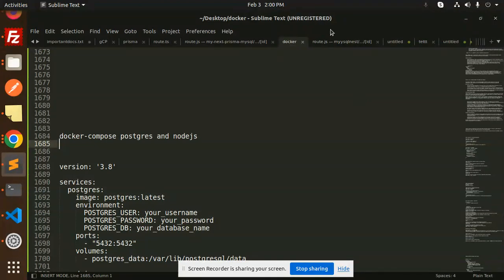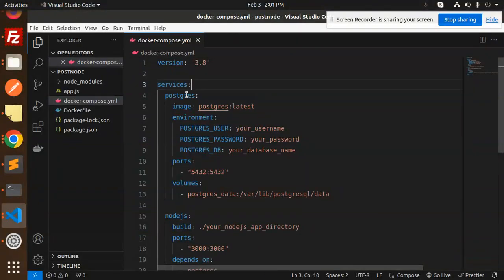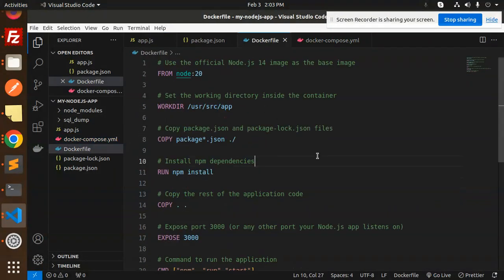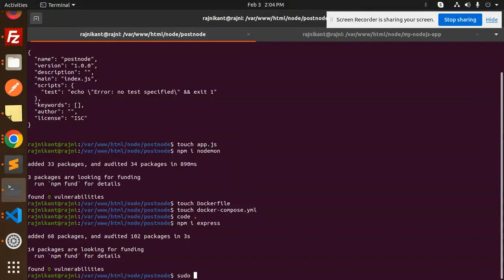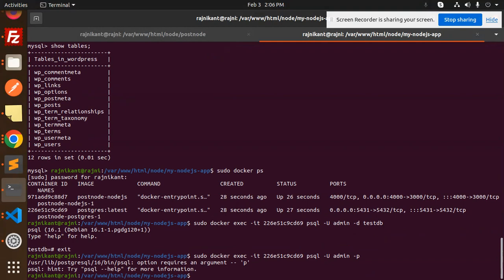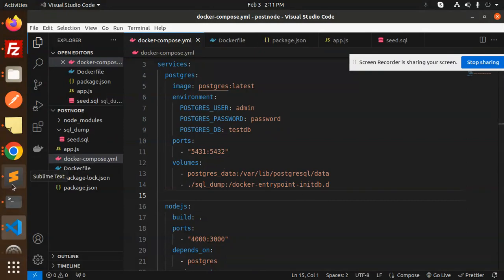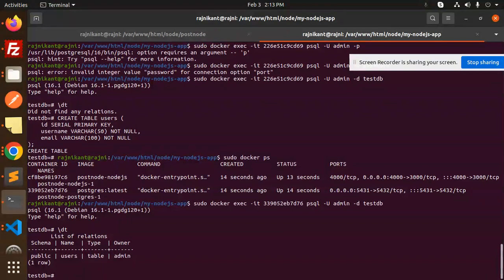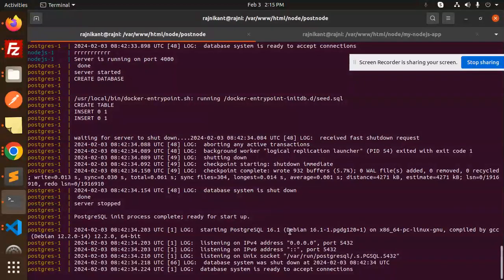Docker Tutorial for Beginners #30 Docker-Compose Setup for Postgres and Node.js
docker-compose postgres and nodejs
Docker Compose Nodejs and Postgres example
Node.js REST API setup with Docker Compose, Express
Can Nodejs be used with PostgreSQL?
How to run PostgreSQL with Docker Compose?
How to Dockerize a Javascript application?
How to deploy node js application on docker?
How to connect a node docker container with postgres docker
How to connect postgres database running on docker with
How do I set up docker-compose.yml, Express and TypeORM
Unable to connect to the Postgres database in Docker Compose
Using Docker Compose for NodeJS Development
docker-compose nodejs
docker-compose nodejs example
dockerfile nodejs example
docker node js
docker-compose nodejs express
docker postgres
node js docker image
docker hub nodejs
Docker Compose for Node.js and PostgreSQL
Introduction to Docker:
Understanding Containers and Containerization
Docker Overview and Architecture

Installing Docker:
Installing Docker on Ubuntu/Debian/CentOS/Windows/Mac

Docker Commands:
Docker CLI Basics
Managing Docker Containers (start, stop, restart, remove)
Docker Networking
    Docker tutorial
    Docker basics
    Docker containerization
    Docker for beginners
    Docker images
    Docker containers
    Docker commands
    Dockerfile tutorial
    Docker networking
    Docker volume tutorial
    Docker best practices
    Docker security
    Docker orchestration
    Docker deployment
    Docker troubleshooting
    Docker CI/CD
    Docker Kubernetes tutorial
    Docker for DevOps
Docker Compose:
Introduction to Docker Compose
Writing Docker Compose YAML Files
Running Multi-Container Applications with Docker Compose

Nest